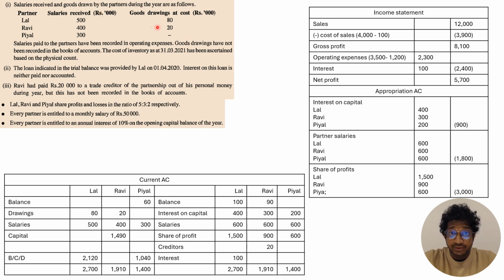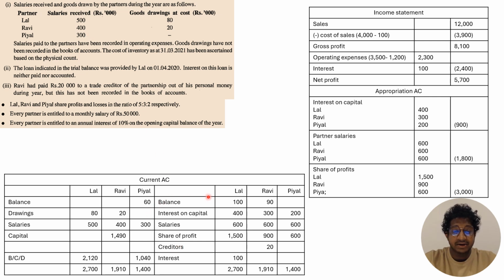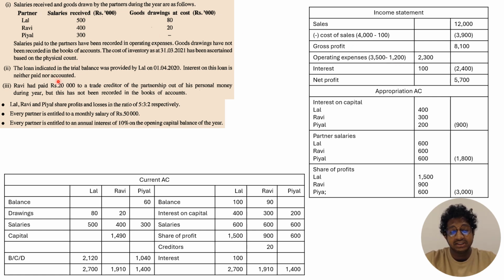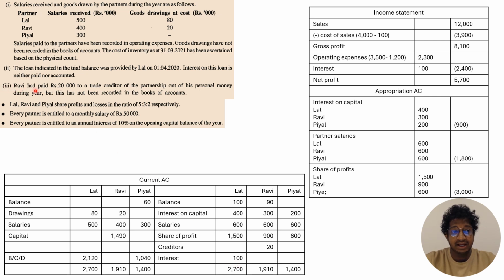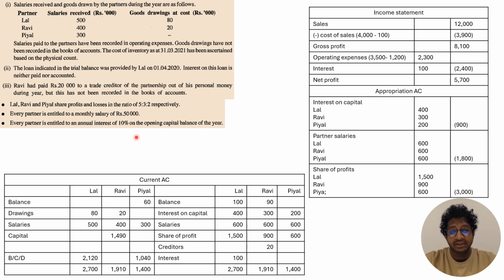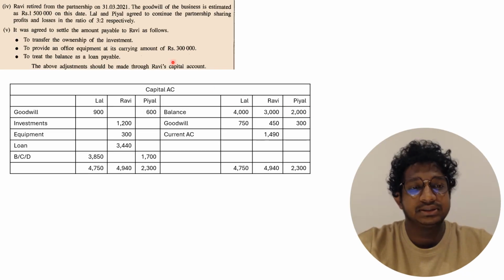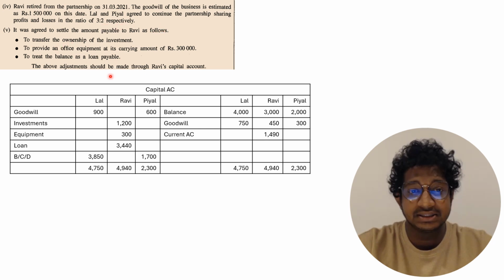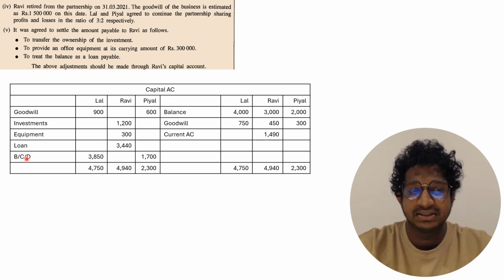2021 AL : Partneships Question | Past Paper Discussion : English medium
I'm discussing here the Partnership AC question that came in 2021 AL past paper.
2026 A/L 10 students group class

2026 A/L Online Class via Zoom

2027 A/L 10 students group class (starting from January 2026)

2027 A/L Online Class via Zoom

1. Get the book!
2. Do it by yourself!
3. Check the answers!
4. Watch the video!

25 Company Accounting Model Questions with Answers – Rs. 1,200
25 Cash Flow Model Questions with Answers – Rs. 1,000
5 Practice Model Papers – Rs. 1,500